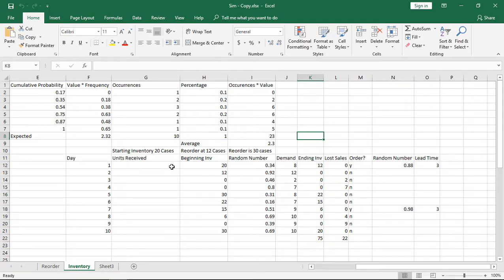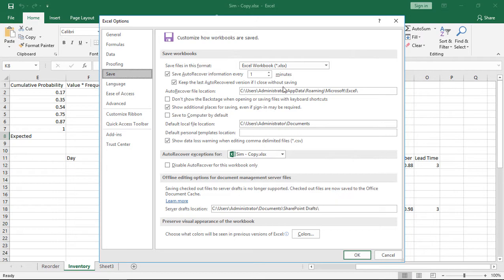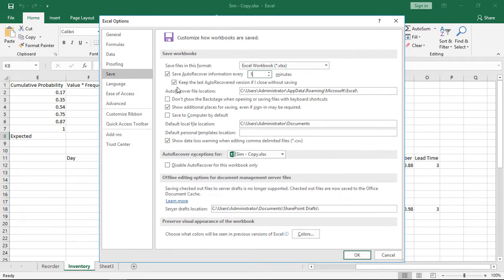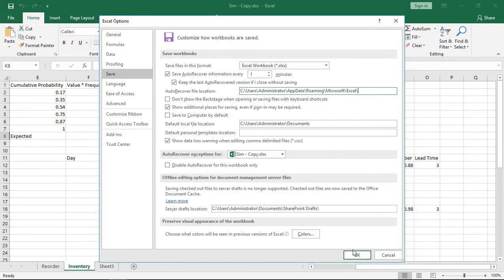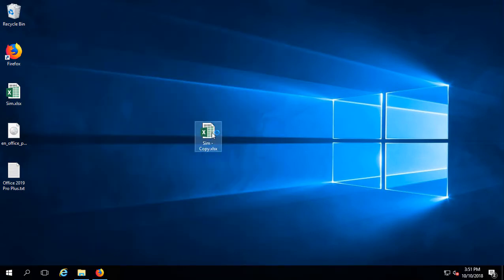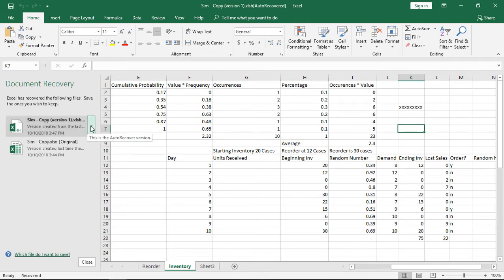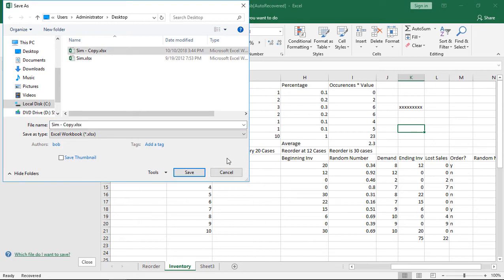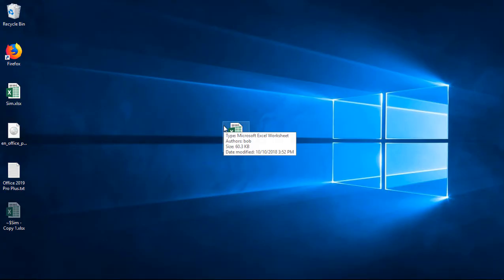File recovery options in Excel 2019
Professor Robert McMillen shows you File recovery options in Excel 2019